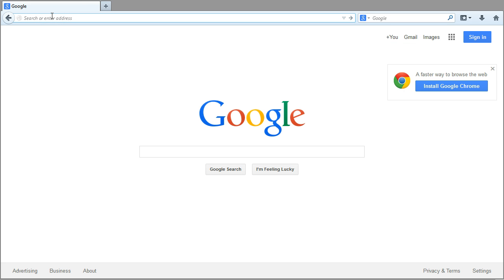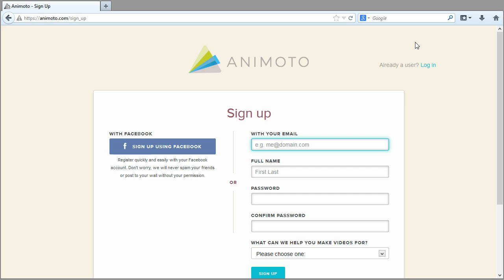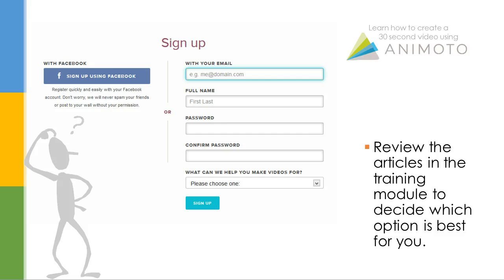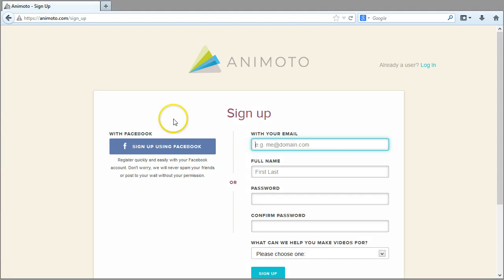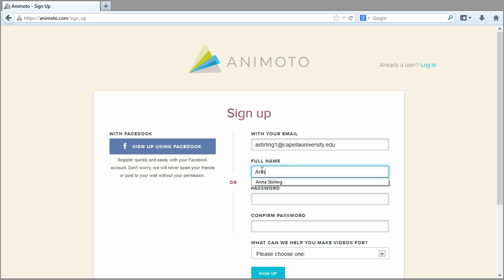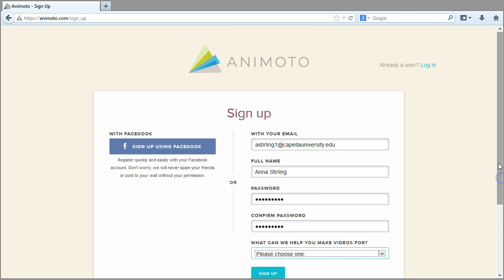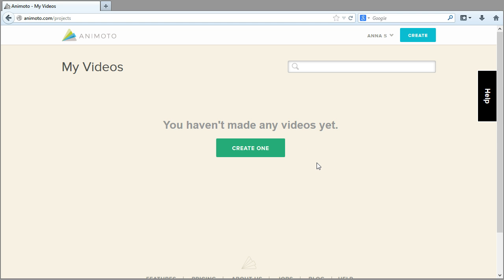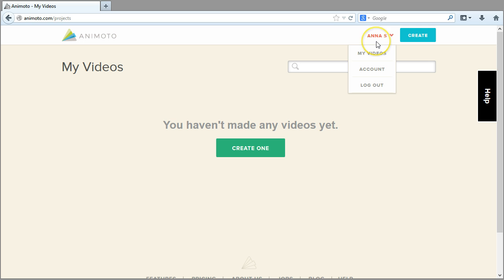Create an Animoto Account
This video shows you how to create an Animoto account.